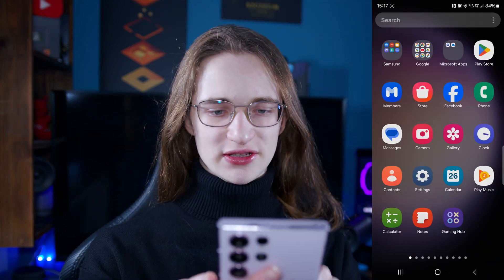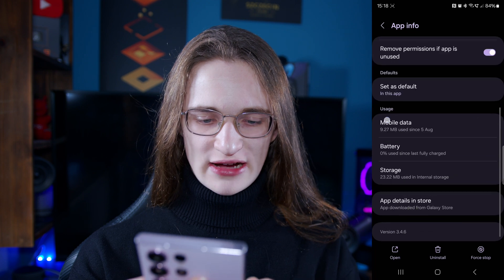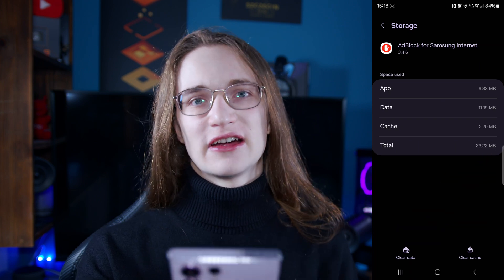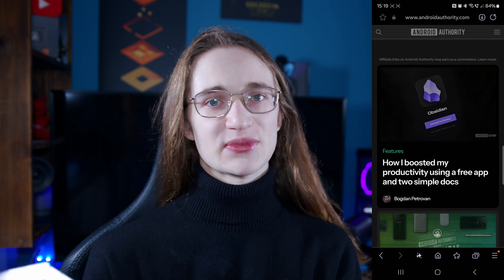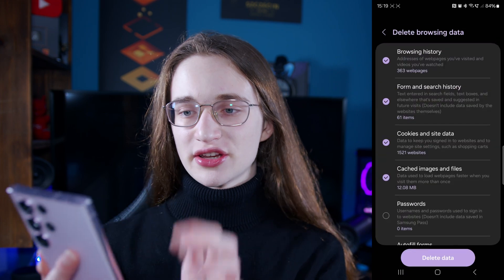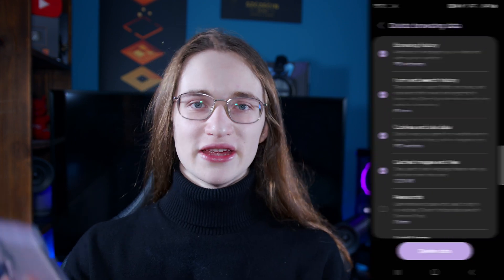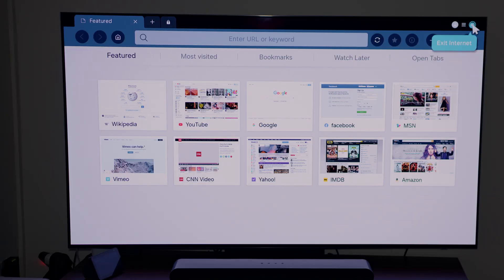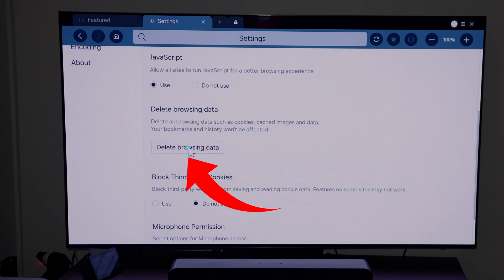How to Clear App Cache and Data on Samsung Devices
Is an app acting up on your Samsung device? Clearing its cache and data might be the solution! In this video, we’ll show you how to clear app cache and data on Samsung phones, the Samsung Internet app, and even Samsung Smart TVs. 📱

📚 Chapters:
0:00 - Introduction
0:13 - Clearing App Cache & Data on Samsung Phones
0:57 - Clearing Cache on Samsung Internet App (Phone)
1:46 - Clearing Cache on Samsung Internet App (Smart TV)

🛠️ Step-by-Step Instructions:

1️⃣ On Samsung Phones:
➡️ Go to "Settings" → "Apps" → Select the app → "Storage."
➡️ Tap "Clear Cache" or "Clear Data."

2️⃣ On Samsung Internet App (Phone):
➡️ Open the app → Tap the ☰ menu → "Settings" → "Personal Browsing Data" → "Delete Browsing Data."
➡️ Select the data to delete (e.g., cookies, cache) → Tap "Delete Data."

3️⃣ On Samsung Internet App (Smart TV):
➡️ Open the browser → Access the menu (top right) → "Settings."
➡️ Navigate to "Privacy & Security" → "Delete Browsing Data."